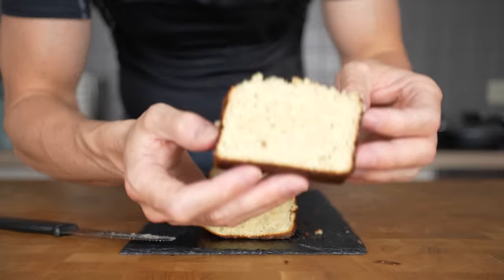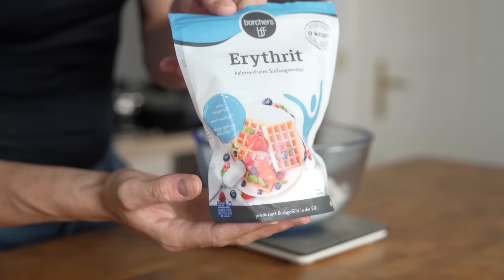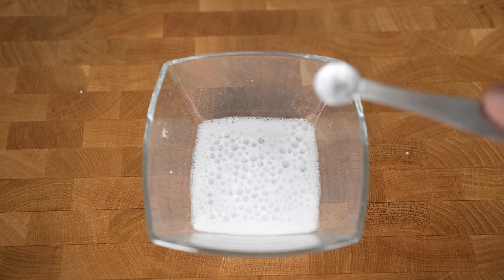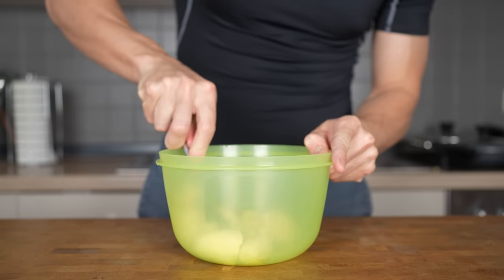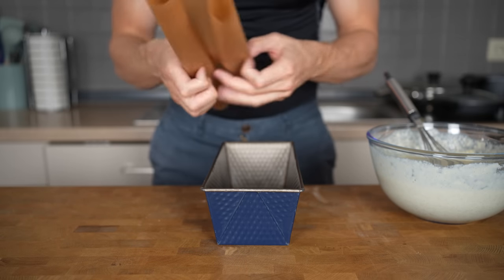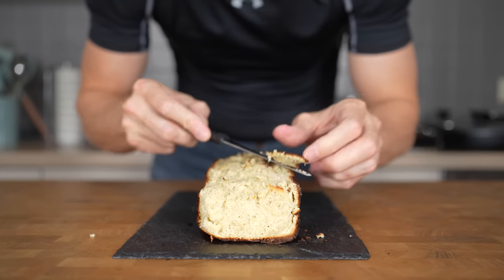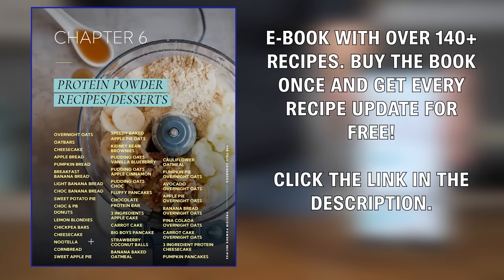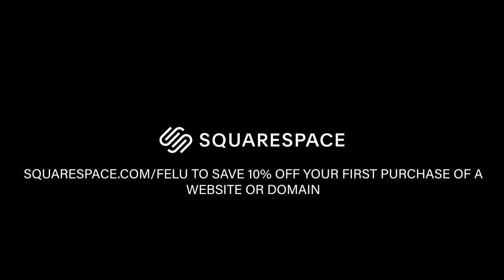Protein Banana Bread is the PERFECT Breakfast.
Everything I cook with - UNITED STATES:

Everything I cook with - GERMANY:

Squeeze bottles

Macros: 1121 Calories, 150C, 18F, 95P
Oats 120g
whey protein vanilla 60g
sweetener 30g

egg 1
egg whites 100g
skyr 100g
milk 100g
banana 2
lemon 1/2

Directions:
Add all dry ingredients into 1 bowl and mix.

Add banana and juice of 1/2 lemon into a bowl and smash the banana with a fork until it turned to mush. Add all wet ingredients into the bowl with the banana and mix. Then add wet to dry ingredients and whisk until combined. Add the batter into a baking dish 8x22cm or 3x9inch and bake in a pre heated oven at 180°C or 350°F for 35-45 min.

Remove the cake from the dish and let it cool down. Then enjoy :)

00:00 Squarespace
00:04 Banana Bread dry and wet ingredients
03:10 Macros